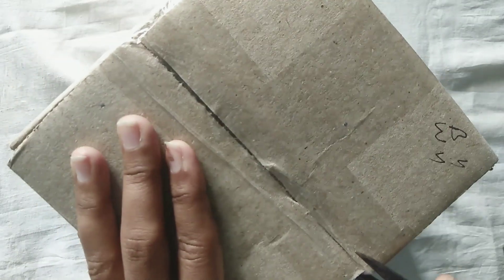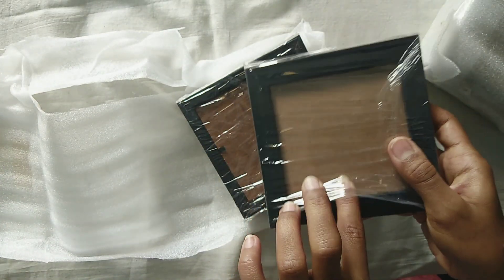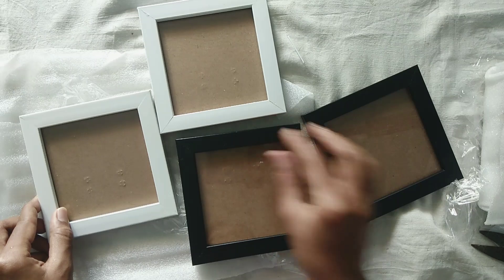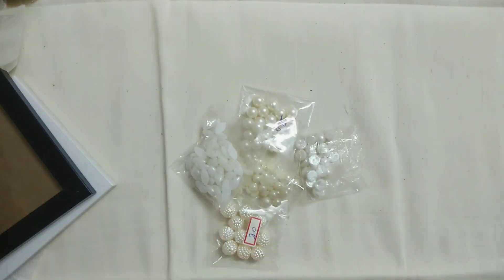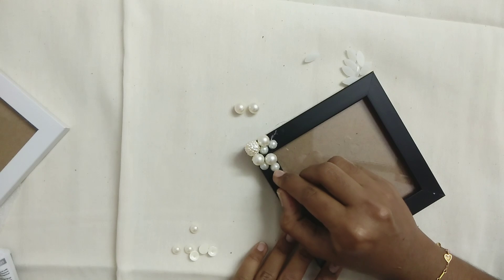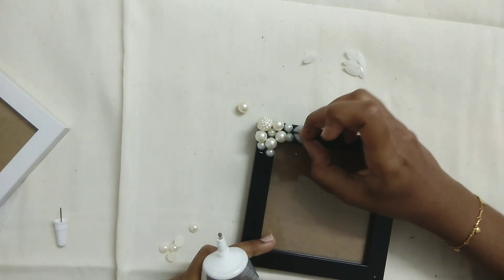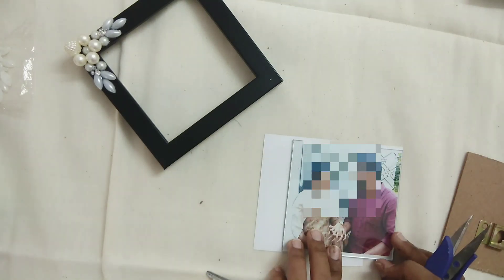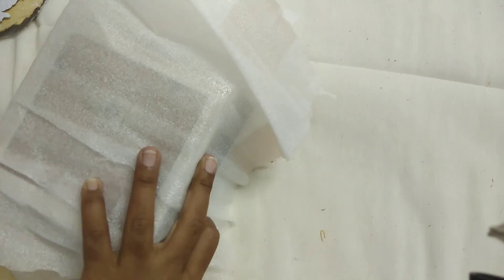amazon unboxing|pearls beads details|wall decore idea|customized frames#diy#customizedgifts#pearls